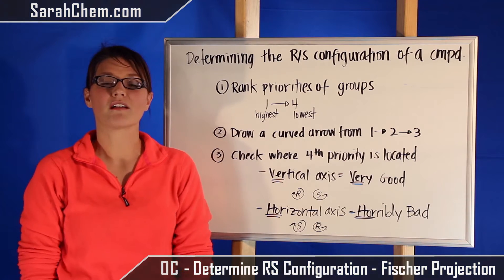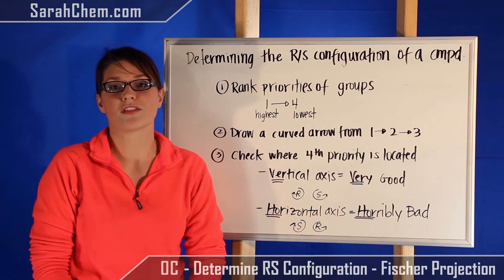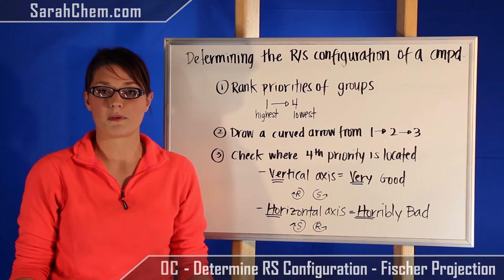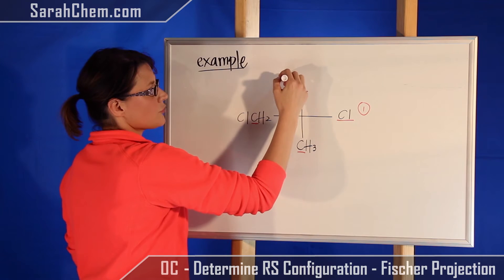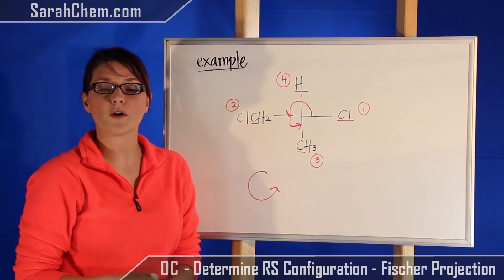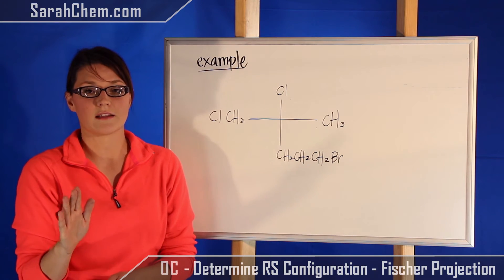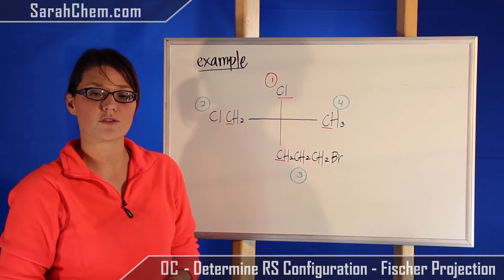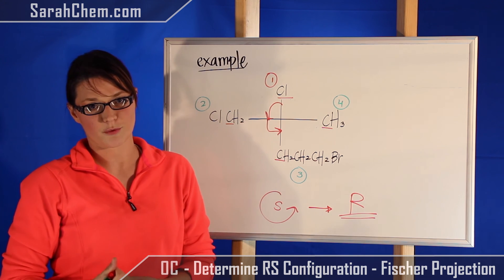Determining the RS Configuration of a Fischer Projection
This is a video tutorial that covers how to determine the R/S configuration of a Fischer Projection.